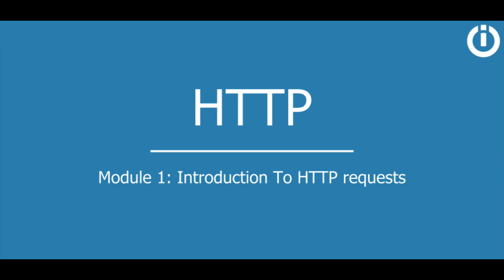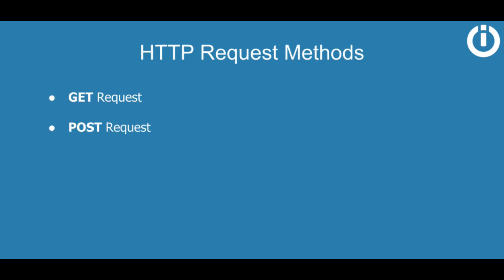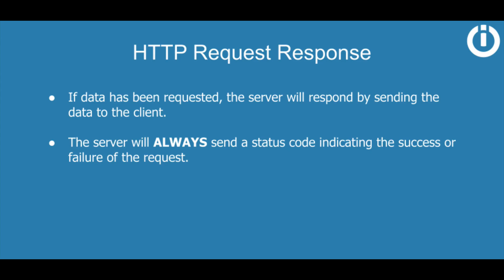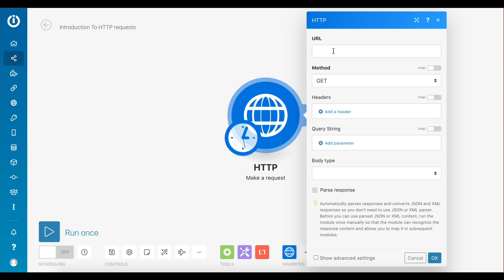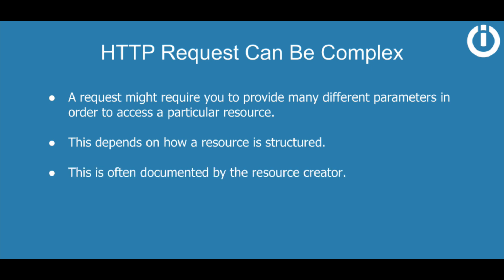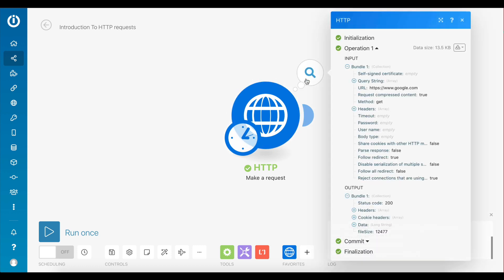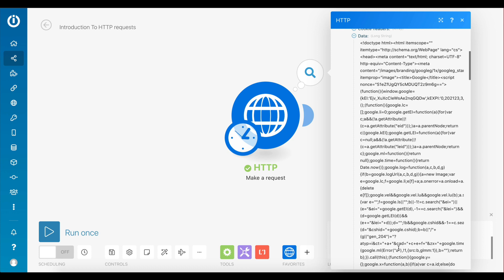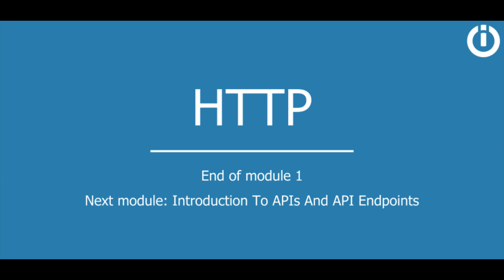HTTP | Part 1: Introduction to HTTP Requests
HTTP Lesson - Module 1/5

In this video, you will learn about the HTTP app on Integromat and how to make an HTTP request. HTTP stands for Hypertext Transfer Protocol and in this video, we show you how this application layer protocol fetches resources like HTML and provides the basis for communication between web clients and web servers.